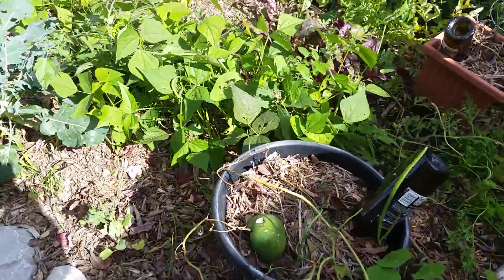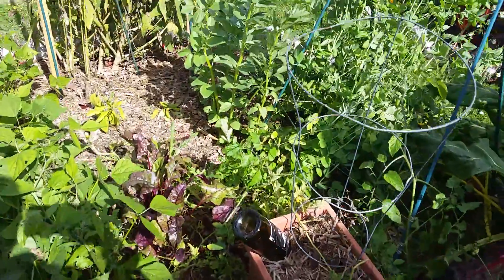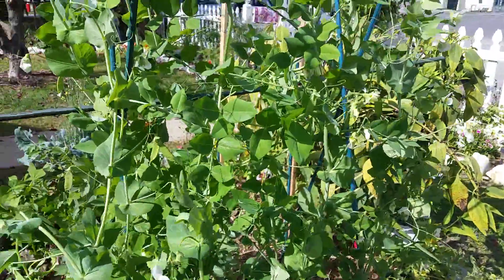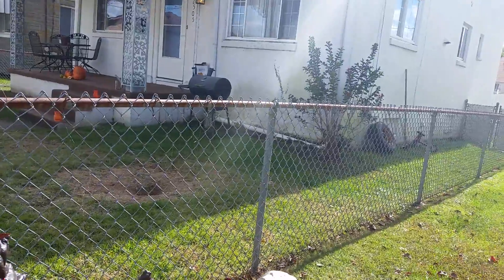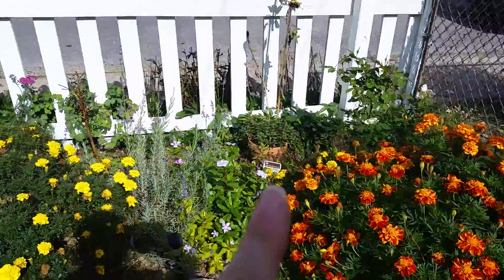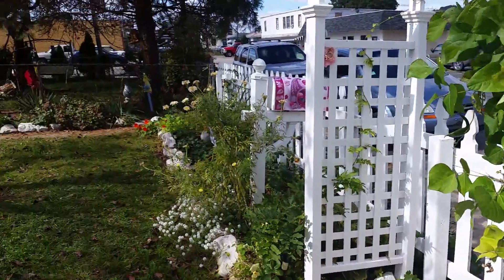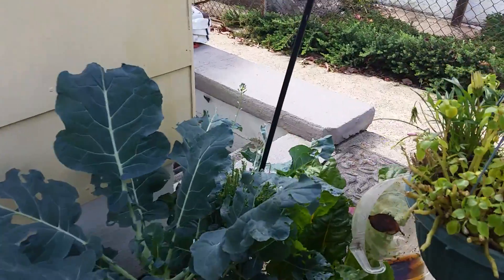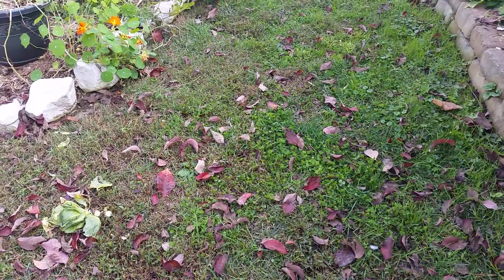Little front yard garden update October 2015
Polyculture, suburban vegetable gardening, back to eden garden